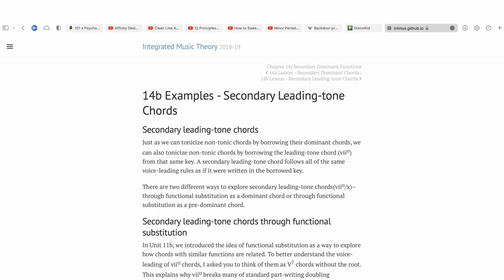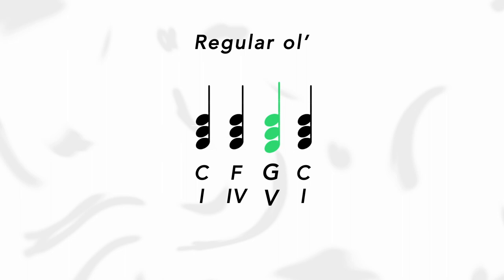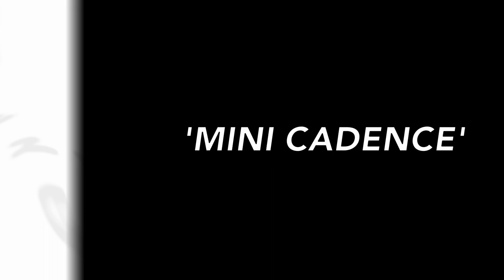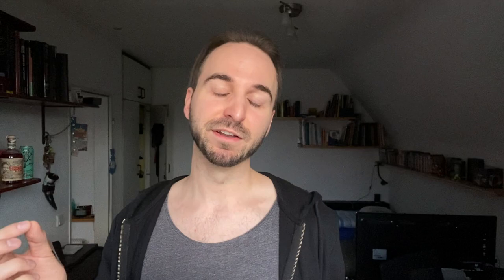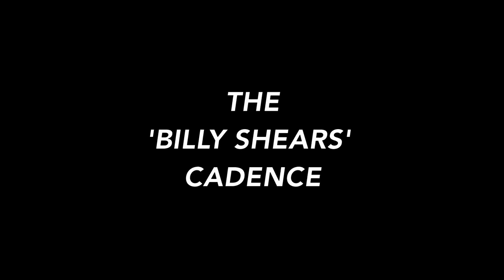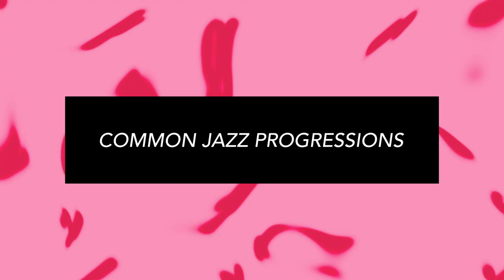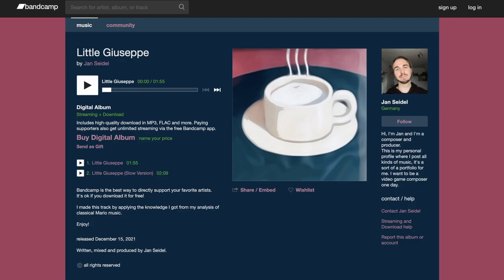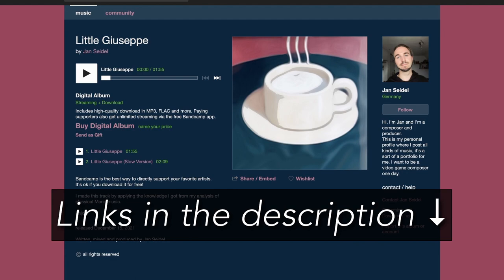These Are the Magic Mario Chords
Koji Kondo's compositions for Nintendo's Super Mario games resulted in game music that is still considered iconic to this day.
His iconic style is especially evident in the soundtracks of games such as Super Mario Bros. for the NES, Super Mario World for the SNES, and Super Mario 64 for the Nintendo 64.
Among other things, Kondo utilizes chromatic melodies, strong drum beats, but most importantly, striking harmonies and chord progressions. He uses jazz chords and other elements such as tritone substitutions or ii-V-I cadences.
To demonstrate the elements shown in this video I have written an own song.

Super Mario Bros. music by Koji Kondo.
Final Fantasy victory theme by Nobuo Uematsu.
All original music in this video by Jan Seidel.